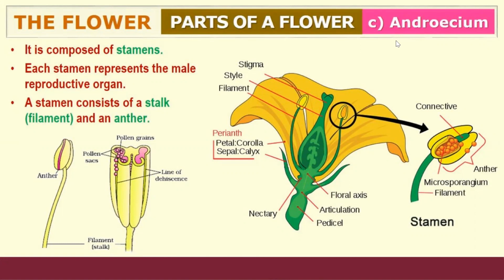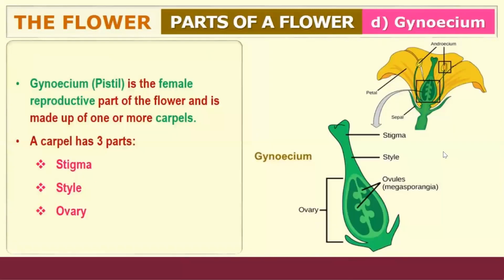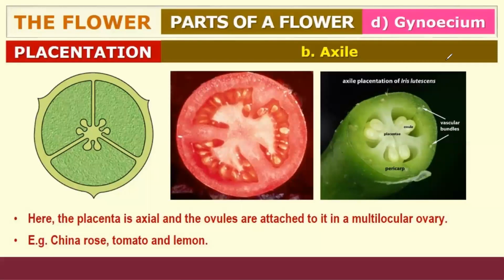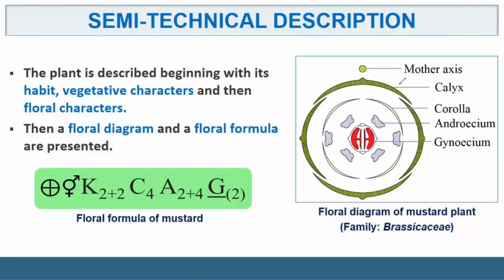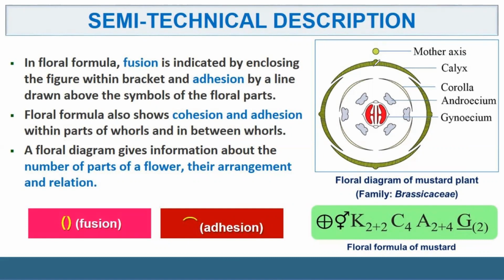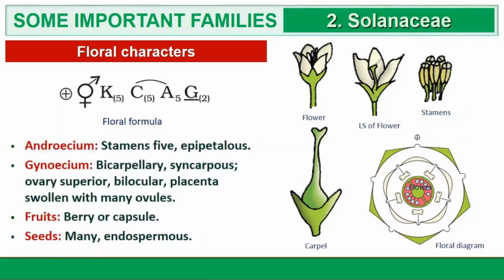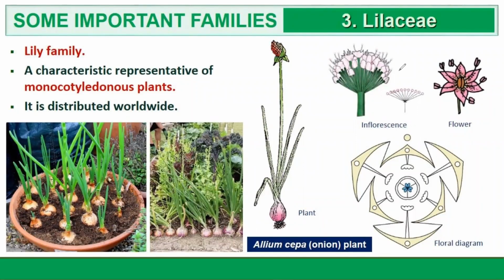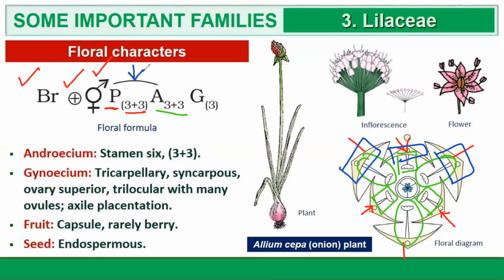XI BIO CH 5 MORPHOLOGY OF FLOWERING PLANT PART 2